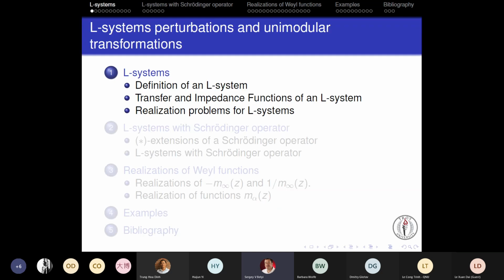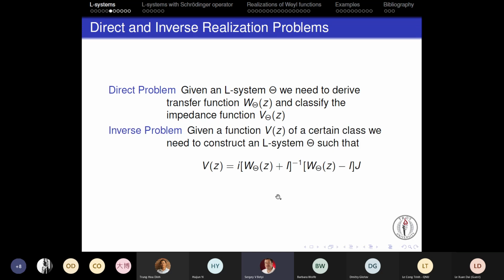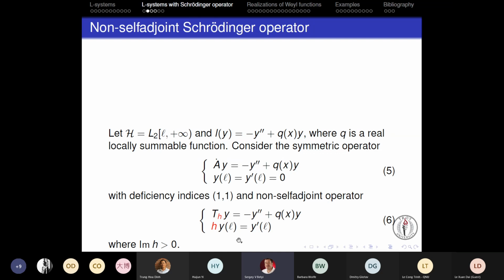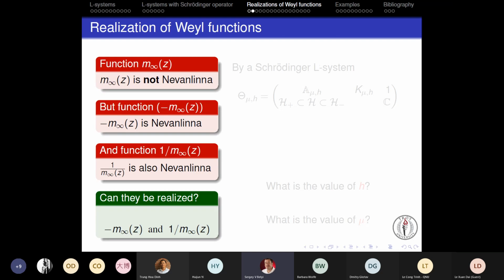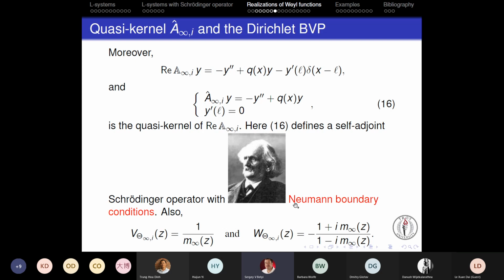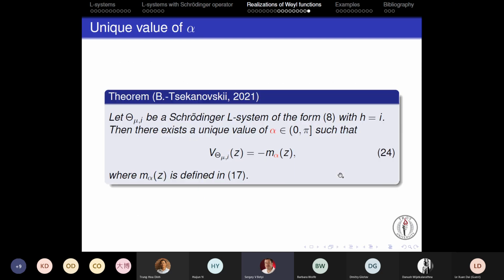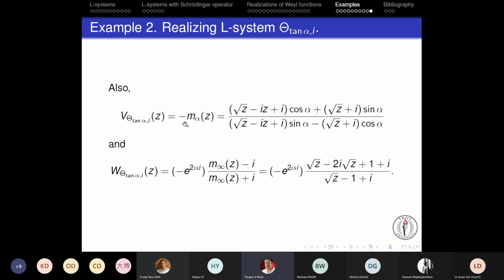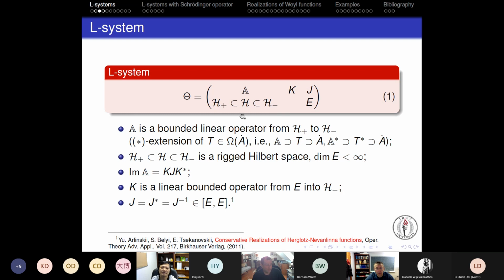TTMS15. On Weyl Titchmarsh functions and Schrodinger L-systems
Speaker: Dr. Sergey Belyi (Troy University)

Abstract. The focus of this talk is set on classical objects in Schr\"odinger operators theory,  the original Weyl-Titchmarsh functions and their connections with conservative L-systems with Schr\"odinger operators. We study realizations generated by the original Weyl-Titchmarsh functions $m_\infty(z)$ and  $m_\alpha(z)$.   It is shown that the Herglotz-Nevanlinna functions $(-m_\infty(z))$ and $(1/m_\infty(z))$ can be realized as the impedance functions of  the corresponding   Schr\"odinger  L-systems sharing the same main dissipative operator. These L-systems are presented explicitly and  related to Dirichlet and Neumann boundary problems. Similar results but related to the mixed boundary problems are derived for the Herglotz-Nevanlinna functions $(-m_\alpha(z))$ and $(1/m_\alpha(z))$. We also obtain some additional properties of these realizations in the case when the minimal symmetric Schr\"odinger  operator is non-negative.  Examples that illustrate the obtained results are presented in the end of the presentation.